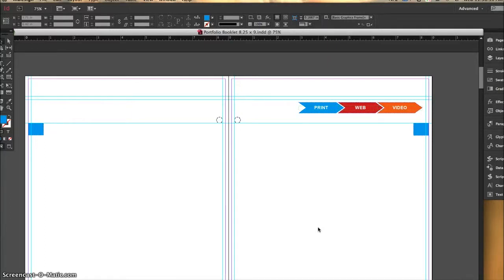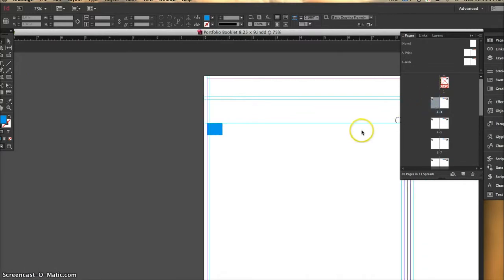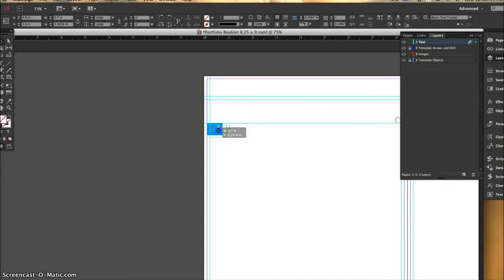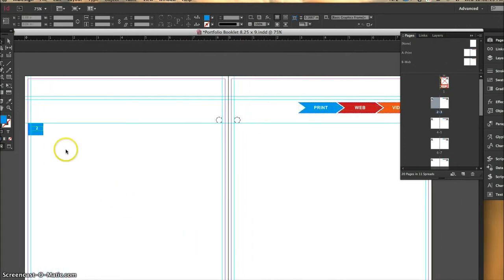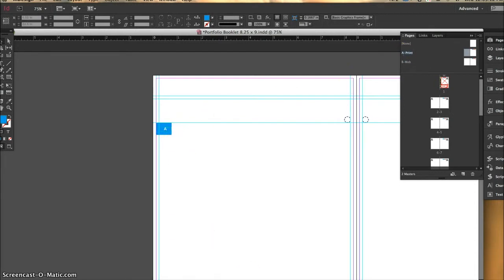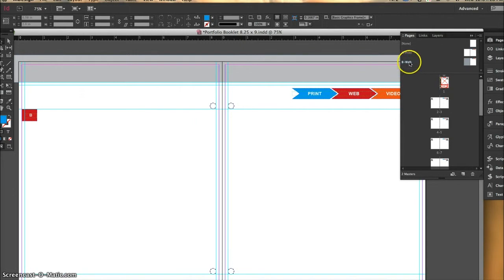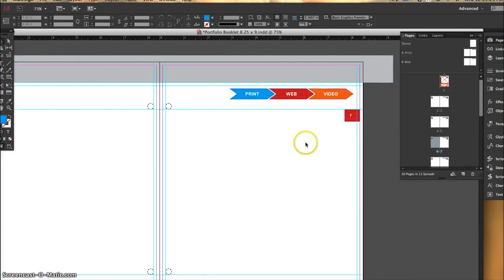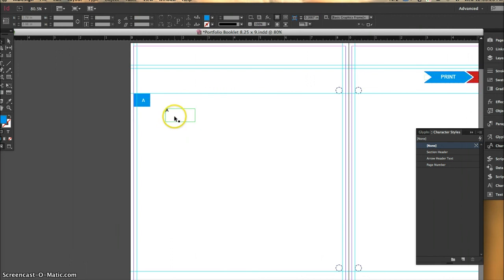Adobe InDesign Page Numbering Tutorial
Tutorial on inserting page numbers into a InDesign document